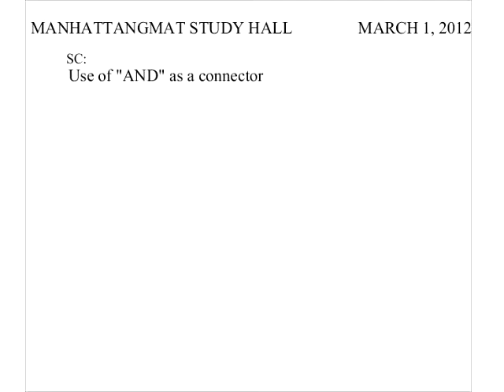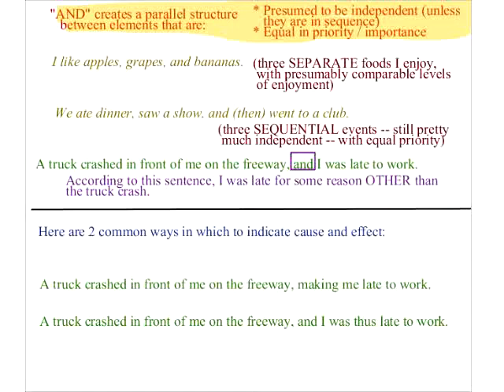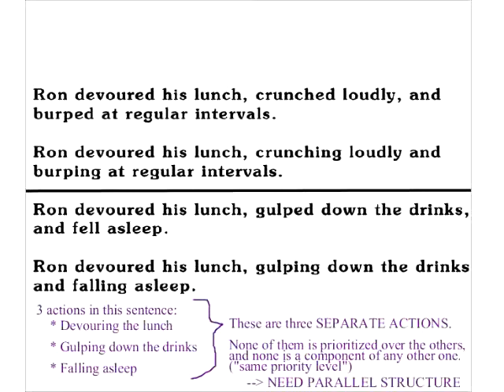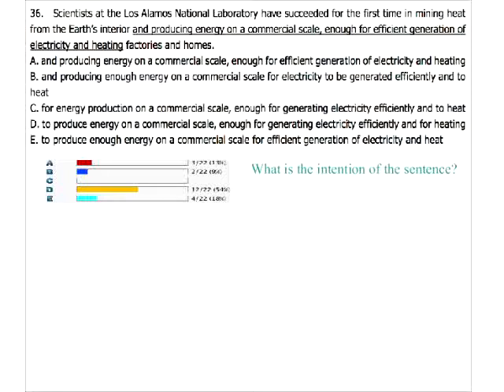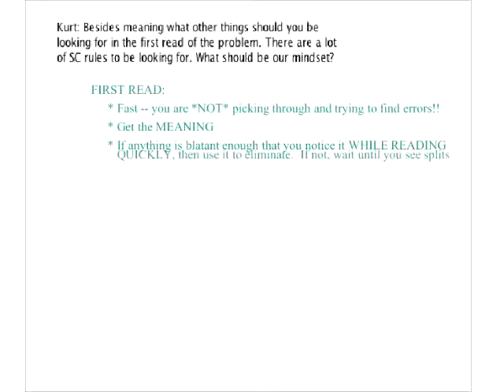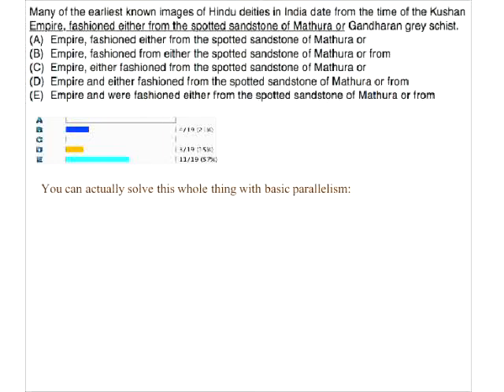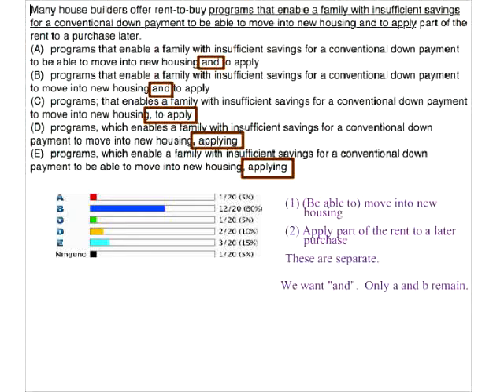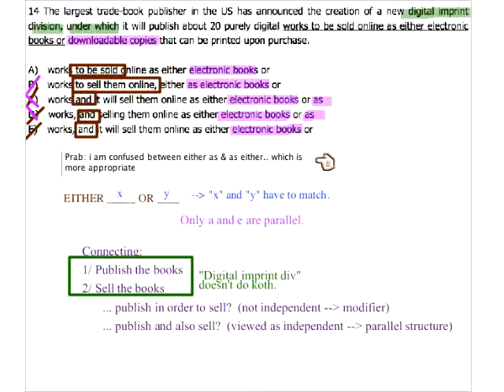56 SC Use of AND